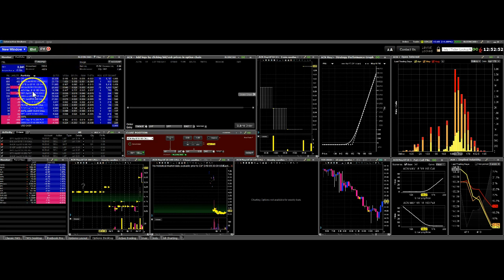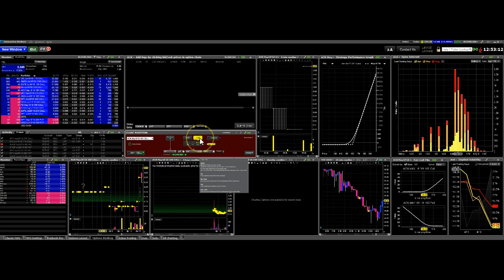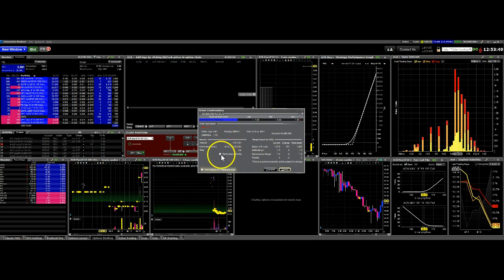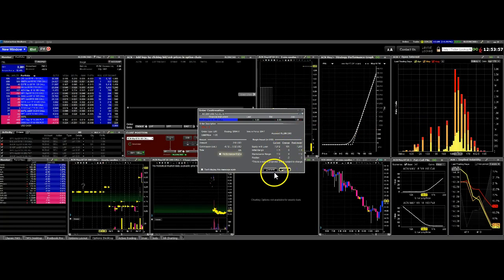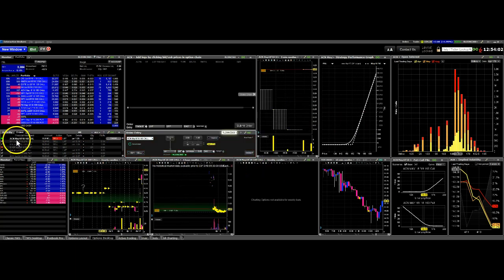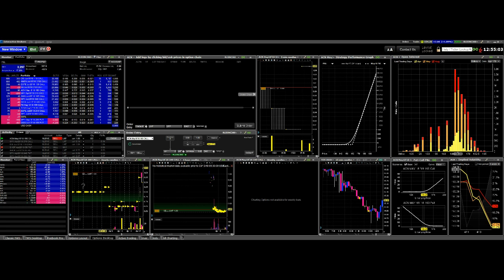How To Close an Options Trade TWS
How to Close an Options Position with TWS